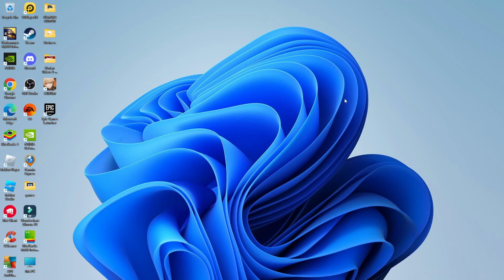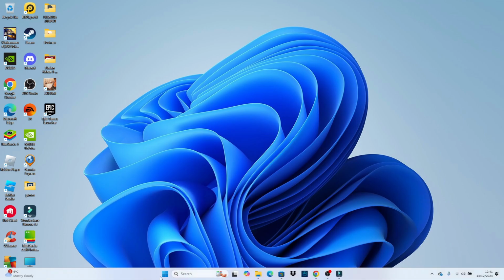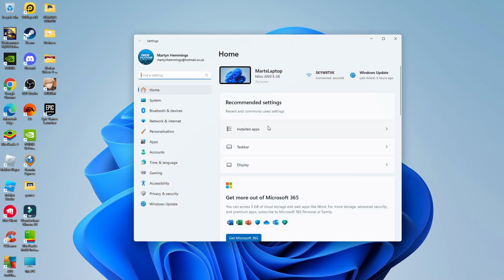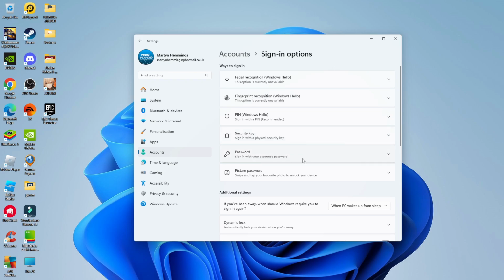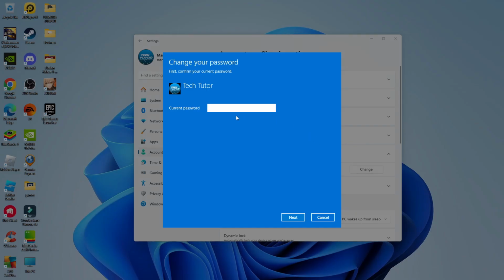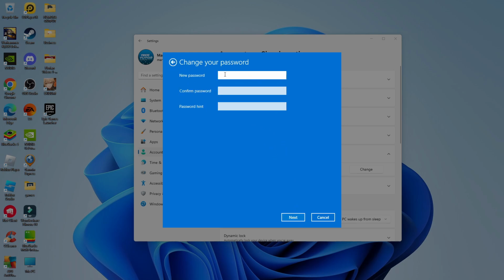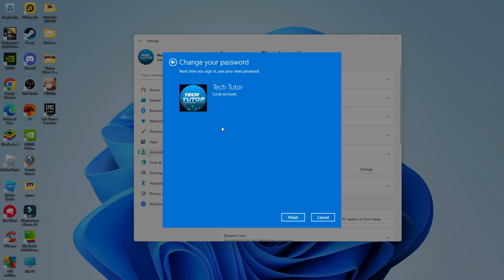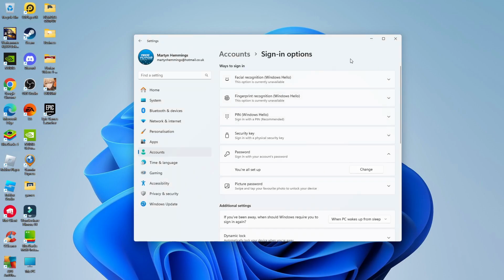How To Change Password In Windows 11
In this video, we’ll show you how to change your password in Windows 11 quickly and easily. Whether you want to enhance your security or simply forgot your current password, our step-by-step guide will walk you through the process. We’ll cover various methods, including changing your password through the Settings app and tips for creating a strong, secure password. Stay safe online and keep your account protected!

 ✨Recommended VPN: ✨

Thanks!